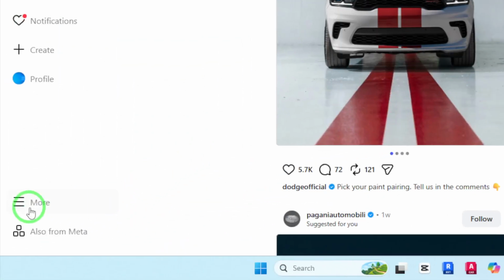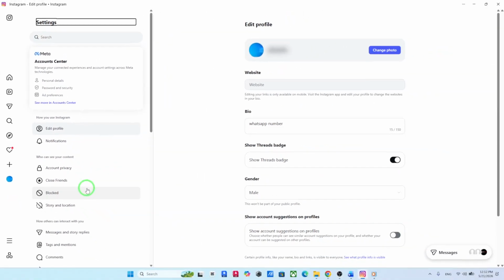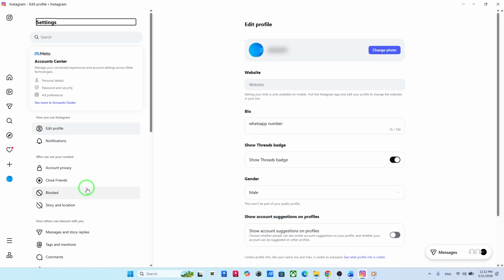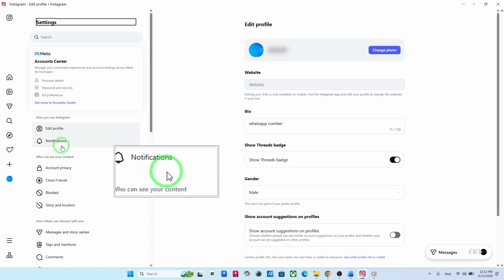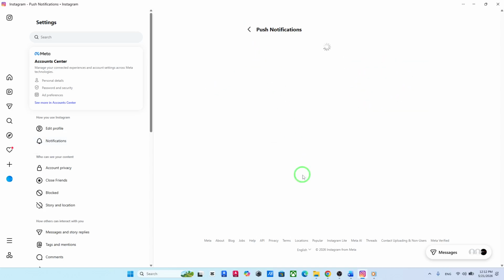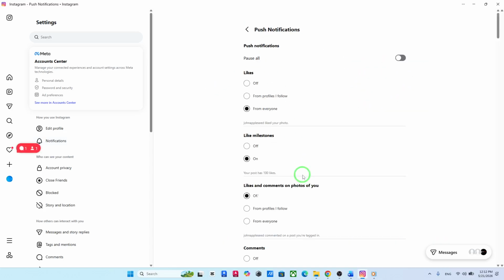How To Mute Notifications For Comment Likes On Instagram App On PC (New Update)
Learn how to mute notifications for comment likes on Instagram Web on PC with the latest update.

This quick tutorial shows you how to stop comment like alerts and take control of your Instagram notifications easily.

1. Open Instagram web

2. Click on the three lines at the left bottom corner

3. Enter to Settings

4. Then Notifications, click on Push notifications

5. Choose Off, under Comment likes-
Timeline:
00:00 Start
00:12 How to do it
01:05 End